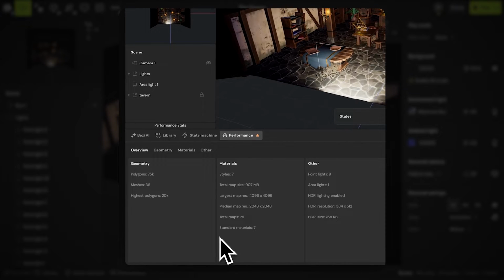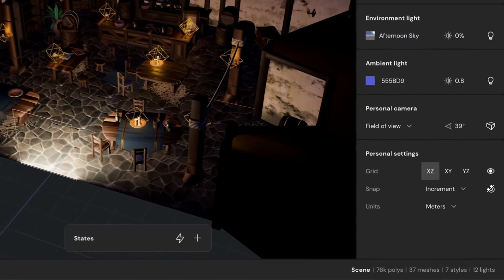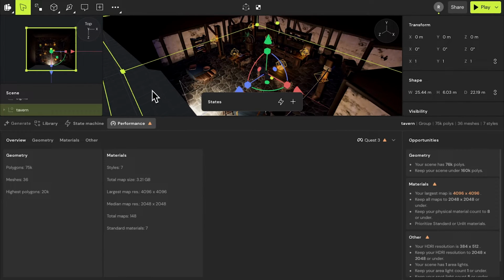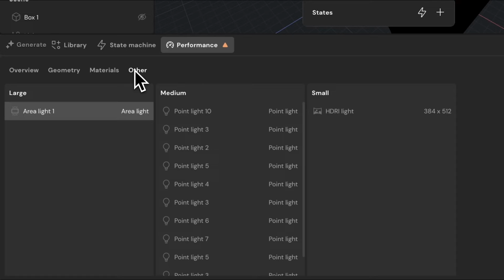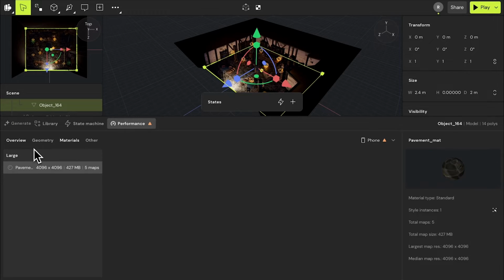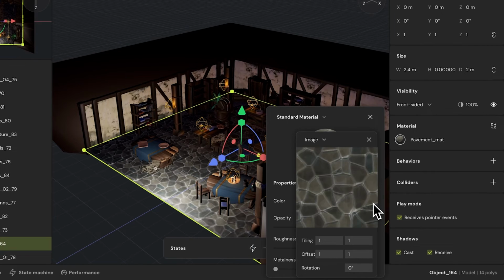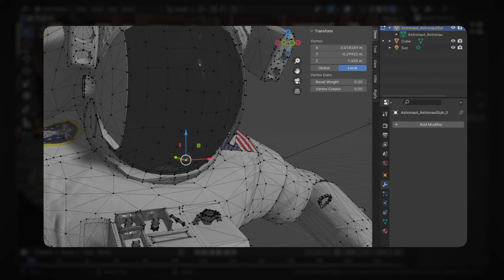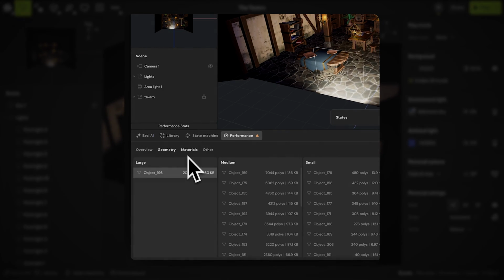Design Optimization: Performance Panel | Bezi 101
It's important for the 3D experience you design to run smoothly on its intended device. Making 3D designs performant is complex, so let's review how to get started using the Performance Panel.

00:00 - Introduction
00:24 - Performance Panel Features
00:45 - Performance Live Assessment
01:33 - Assess Issues
02:36 - Best Practices
03:43 - Recap